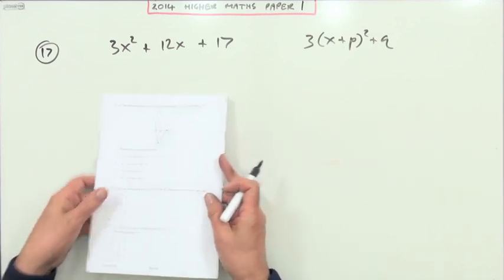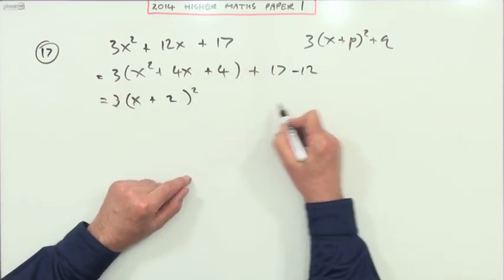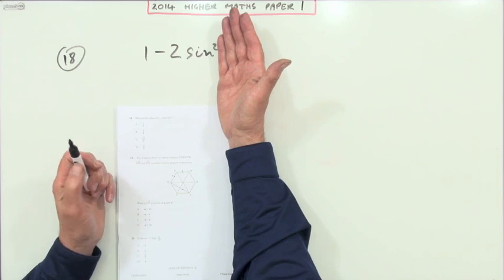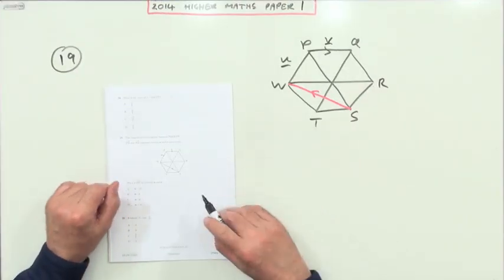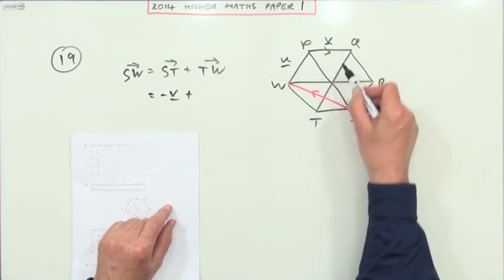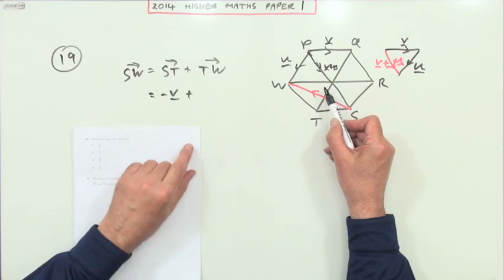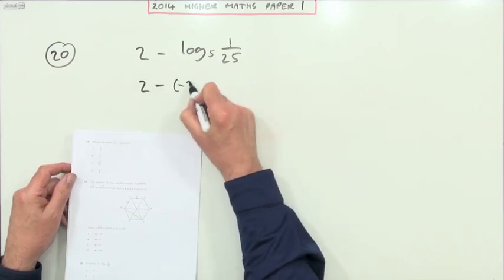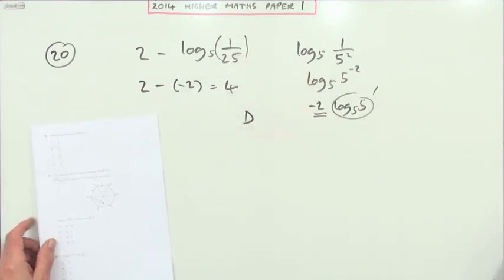2014 SQA Higher Maths: paper 1 nos. 17 to 20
17 complete the square
18 trig exact values
19 vector paths
20 evaluate log expression

Instructional exercise consisting of the multiple choice questions from paper 1 of the 2014 SQA Higher Mathematics exam.
Set out in stages of 'try then check' the worked solution to each question.